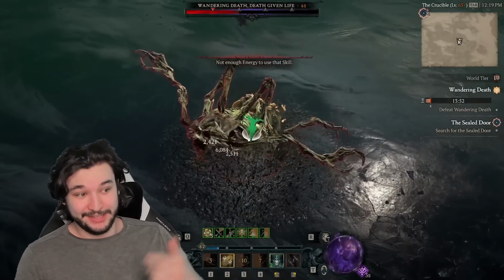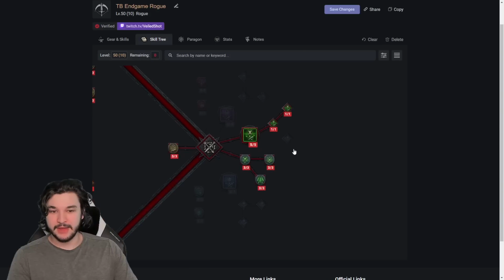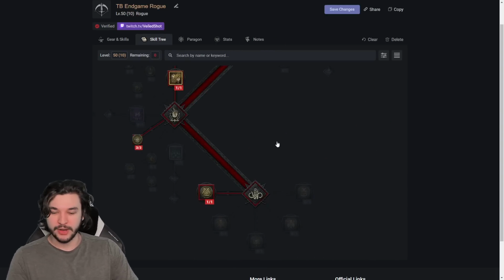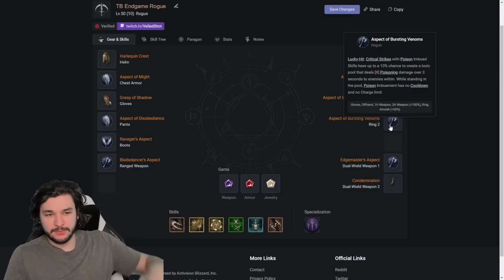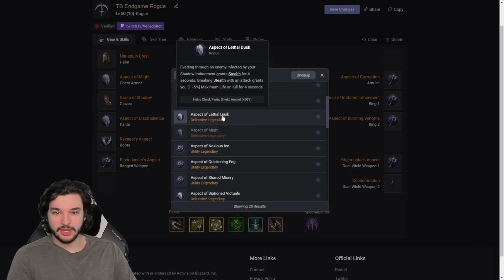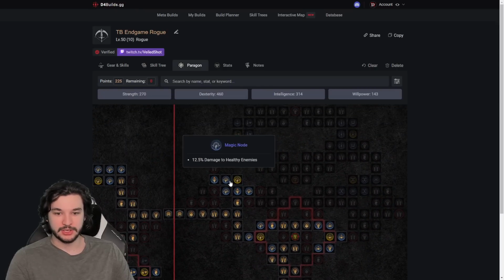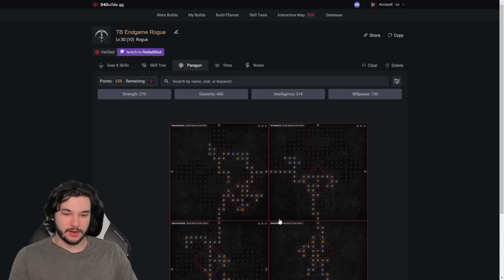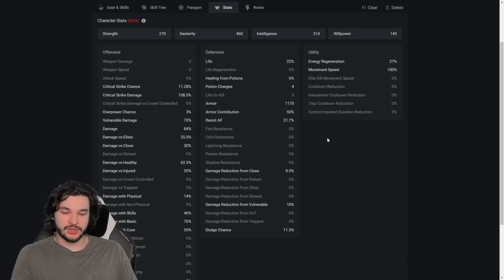INSANE Endgame Build DESTROYS World Bosses in 1 MINUTE! | Diablo 4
⏰Timestamps⏰
Intro: 0:00
Skills: 1:29
Aspects/Gems: 7:48
Paragon: 14:24
Specializations: 19:24
Stats: 21:12